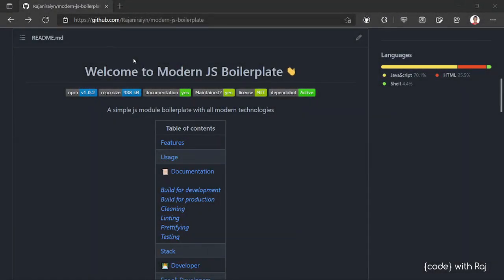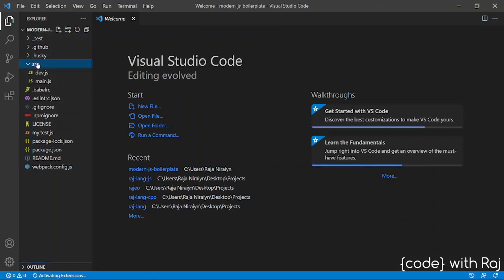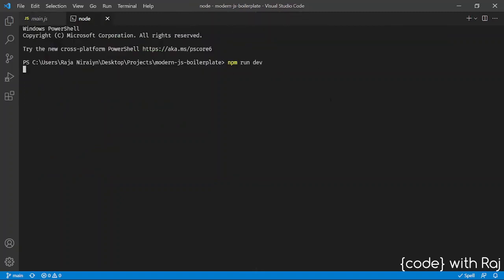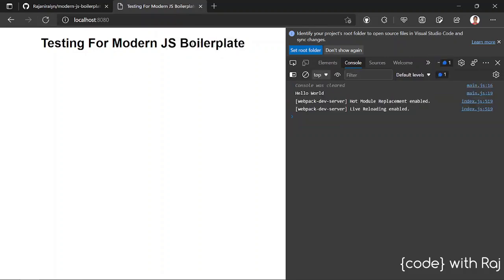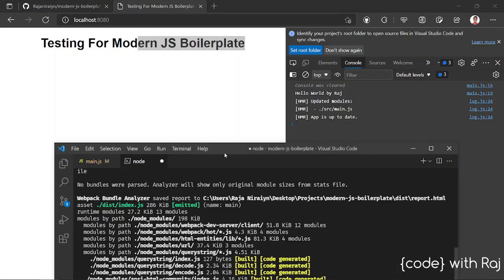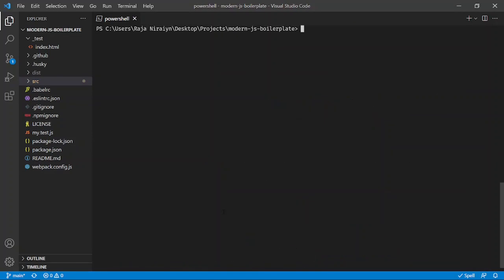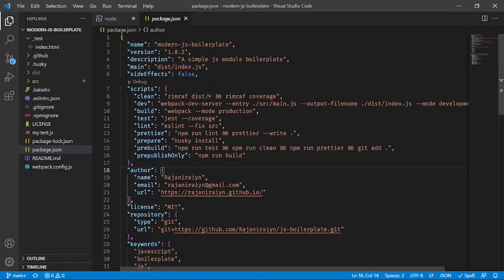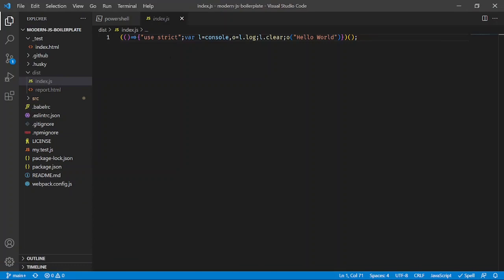How to create JavaScript Project from scratch ? | Rajaniraiyn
This video is about the basics of creating a JavaScript project from scratch. You will learn how to create a project folder and add libraries, create a basic project structure, and add your first files.  You will also learn how to build your project by adding dependencies, running tests, and deploying. This video is a great starting point for anyone who is new to programming or who wants a refresher on the basics of JavaScript.  I am an experienced developer, so this is a great video if you want to learn how to create a basic project.